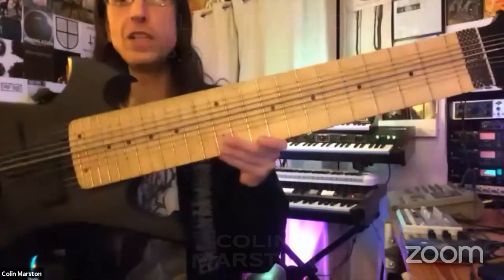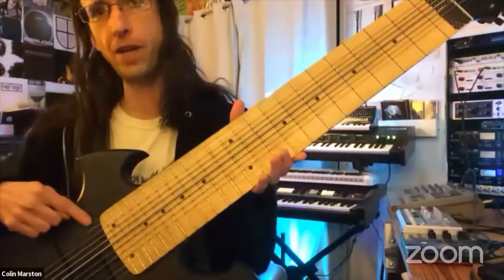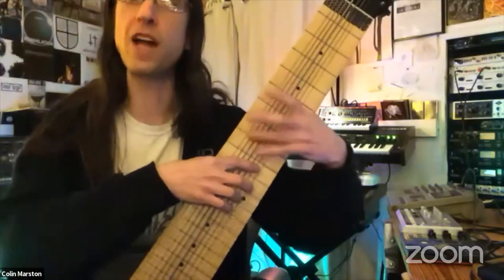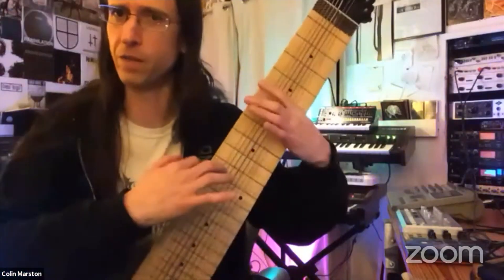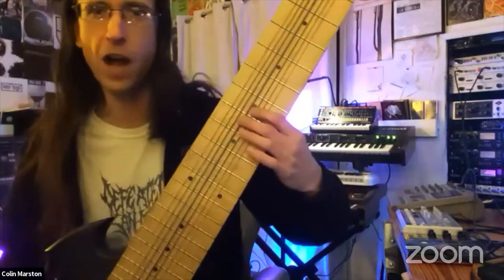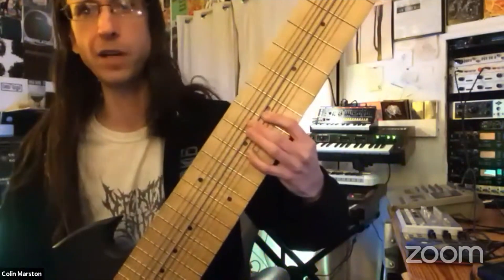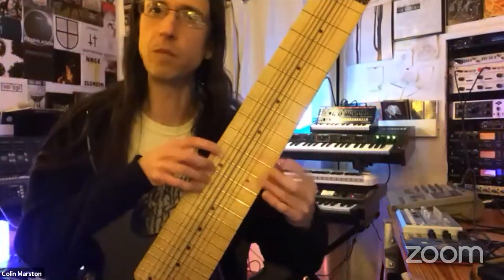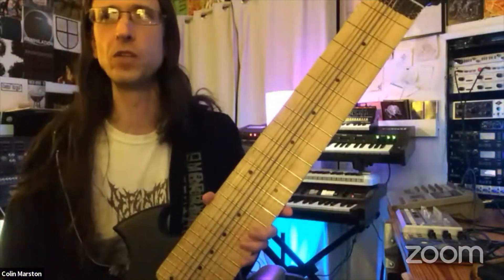Ep. 154 (Clip) - Colin Marston (Behold.. the Arctopus, Gorguts, Krallice)